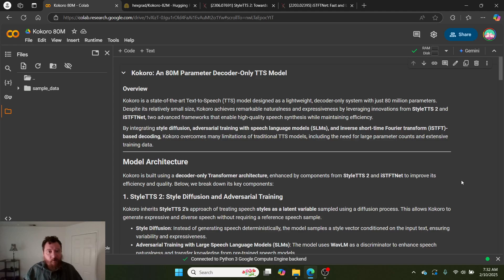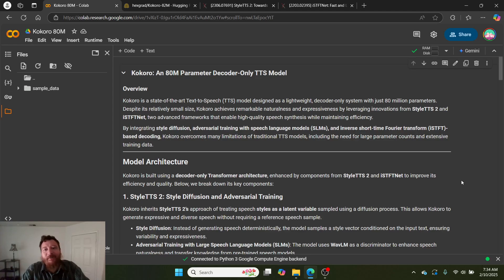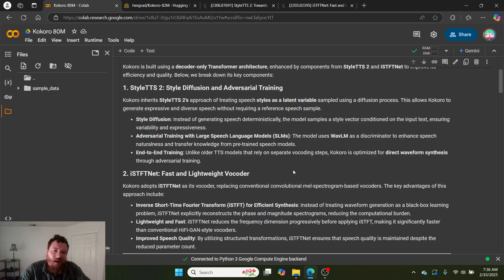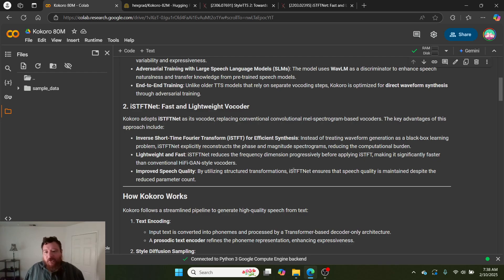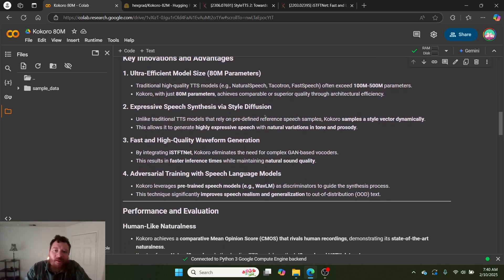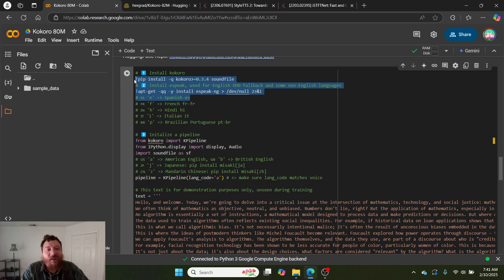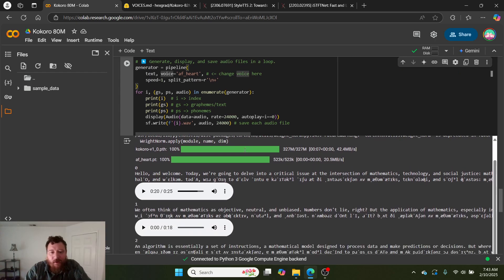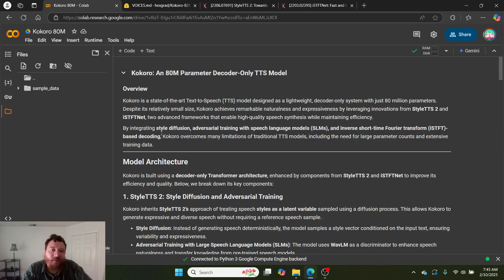Kokoro 80M: Text To Speech Has Its Deepseek Moment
Due to popular demand, I have started a Discord server! You can check it out here if you like

The video titled "Kokoro 80M: Text To Speech Has Its Deepseek Moment" is about a new text-to-speech model called Kokoro 80M. The speaker is excited about this model because it's lightweight (only 80 million parameters) and achieves high-quality speech synthesis. He emphasizes that this is a significant advancement because traditional TTS models are often very large and require extensive resources. He compares Kokoro to diffusion models, which can have billions of parameters, making them impractical for many users.

Kokoro achieves its efficiency and quality by leveraging innovations from two research papers: StyleTTS2 and ISTF Net. It uses a technique called "style diffusion" to generate expressive speech and employs adversarial training with large language models to enhance naturalness. Additionally, it adopts ISTF Net as its vocoder, which is faster and more efficient than traditional vocoders.

The speaker explains how these different components work together, highlighting the unique approach of Kokoro. He also provides a demonstration of the model's capabilities, showcasing its ability to generate different voices and languages.

Overall, the video is a detailed overview of Kokoro 80M, explaining its technical aspects and demonstrating its impressive performance. The speaker is enthusiastic about the potential of this model and believes it represents a significant breakthrough in text-to-speech technology. He even suggests that it could disrupt the existing market and make paid TTS subscriptions obsolete.